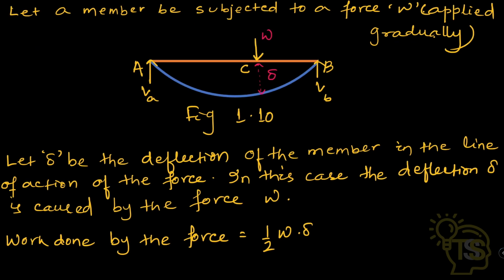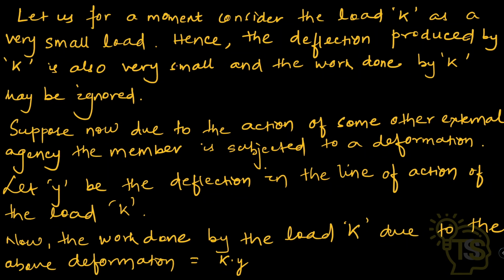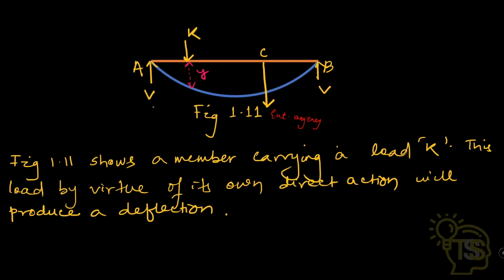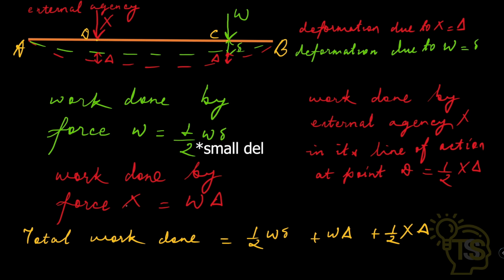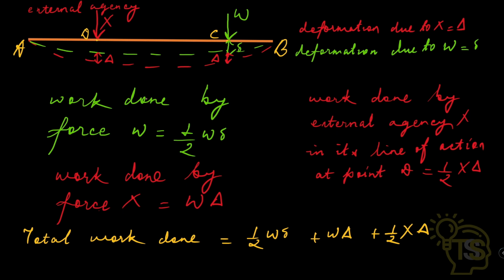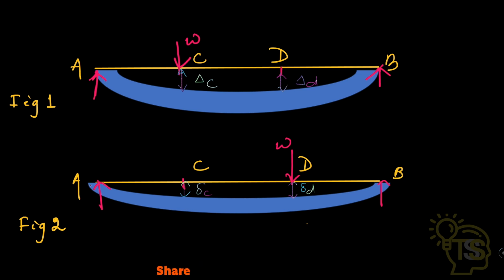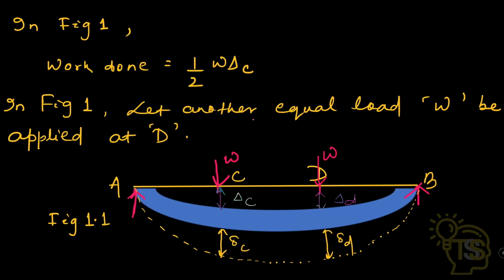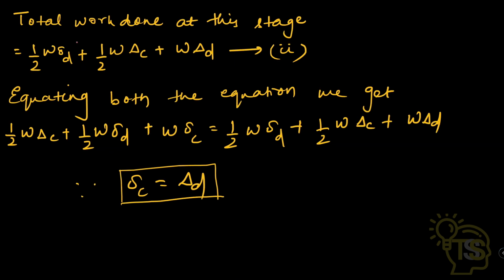MAXWELL'S RECIPROCAL DEFLECTION | WHAT IS MAXWELL RECIPROCAL DEFLECTION THEOREM |CIVIL |STRUCTURE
MAXWELL RECIPROCAL DEFELCTION,
MAXWELL'S RECIPROCAL THEOREM, STRUCTURAL ANALYSIS, CIVIL, ies , gate , psu ,STRNGTH OF MAETRIAL,